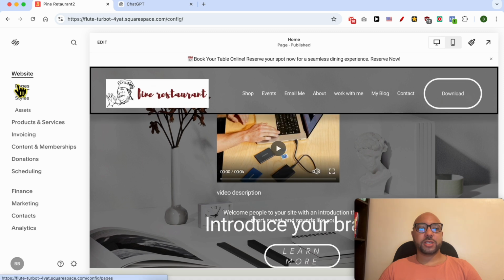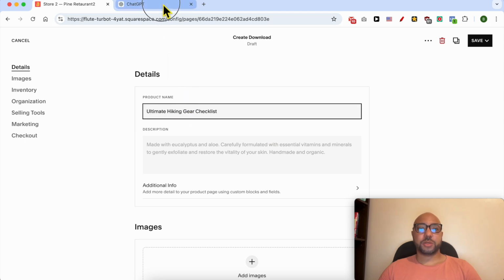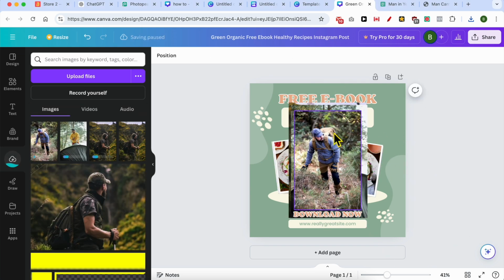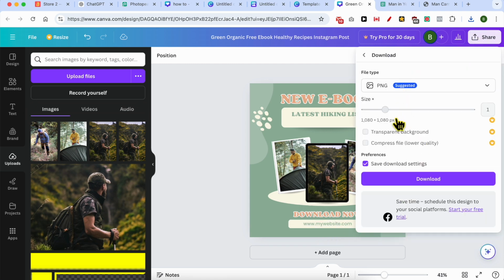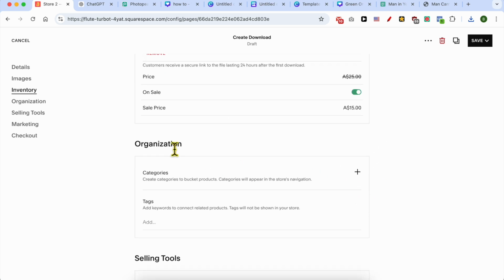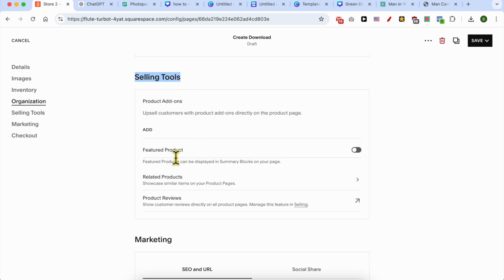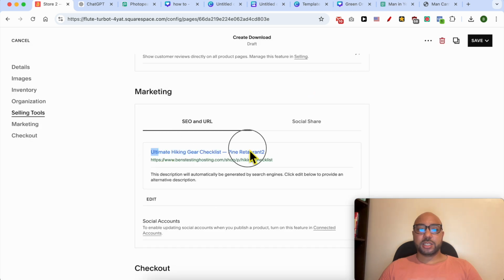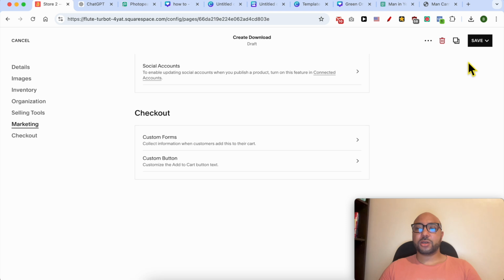How to Add Digital Products to Squarespace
In this video, I’ll walk you through the process of how to add digital products to Squarespace. If you’ve ever wondered about adding digital products to Squarespace, you’re in the right place. We’ll cover everything you need to know, from setting up your online store to uploading your digital product files.

Learn how to add digital products to Squarespace and take advantage of the built-in features to manage and sell your products effortlessly. Whether you’re looking to add eBooks, PDFs, or any other type of digital download, this guide will help you get started.